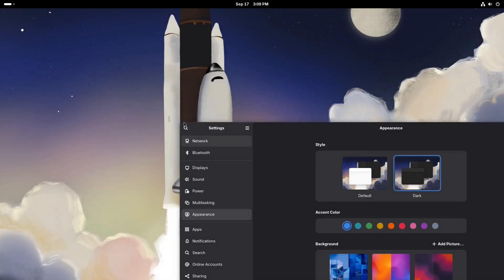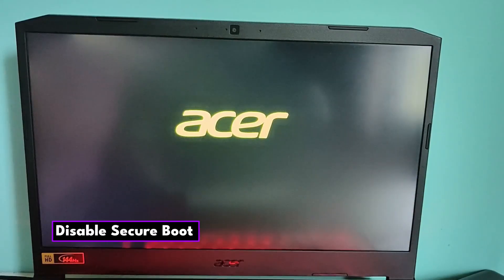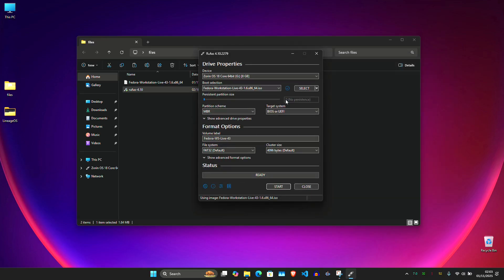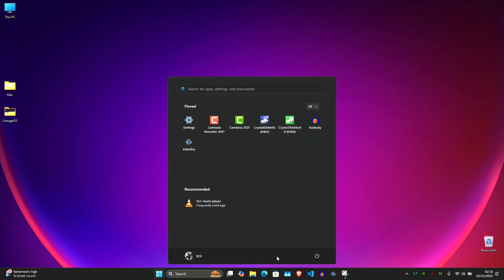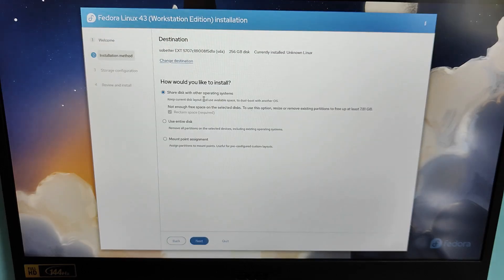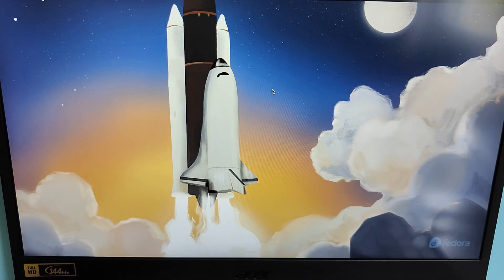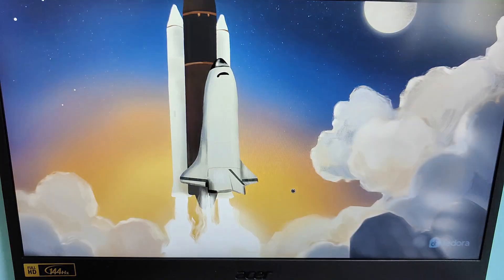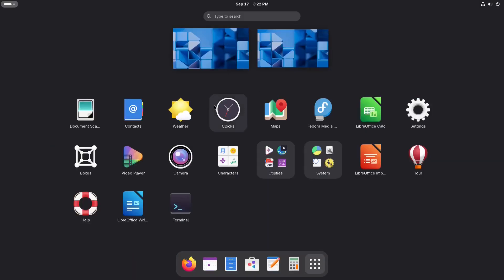How to Install Fedora Linux on an External SSD - Full Portable Setup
In this video, I’ll guide you through how to install latest Fedora 43 on an external SSD or USB drive and make your own portable Fedora workstation that you can boot on any computer!
In this step-by-step guide, I’ll show you how to download Fedora, create a bootable USB, and safely install Fedora on an external SSD — without touching your Windows system or losing data.

Perfect for dual boot users, developers, or anyone who wants a fully portable Linux setup.

📚 Topics Covered:
🔹 How to install fedora 43 on an external ssd
🔹 How to install fedora 43 on a usb pen drive
🔹 Dual boot fedora 43 and windows 11

⏱️ Timestamps:
0:00 - Intro
0:42 - Disclaimer
0:54 - Requirements & What You'll Need
1:20 - Disable Secure Boot
1:45 - Download Fedora & Rufus
2:20 - Make Bootable USB
3:00 - Prepare the External SSD (Check/Convert to GPT)
4:00 - Boot into Fedora Installer and Install Fedora
6:45 - Boot into Fedora and Post Installation Setup
7:55 - Test Windows Boot (Dual Boot Working)
8:20 - IMPORTANT - Booting Windows Without External SSD
8:55 - Outro